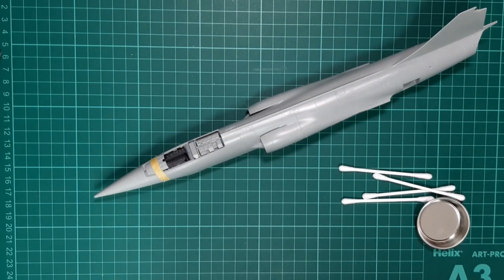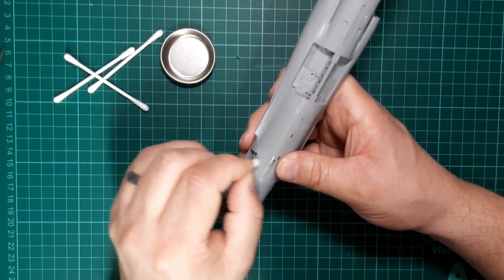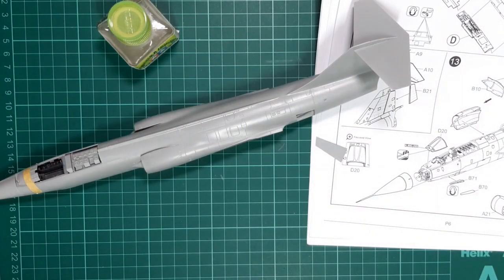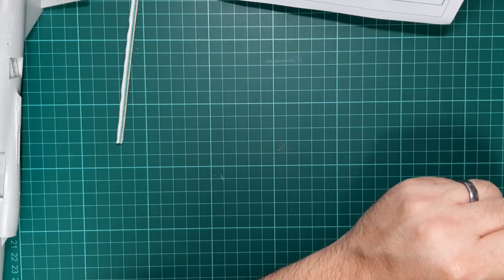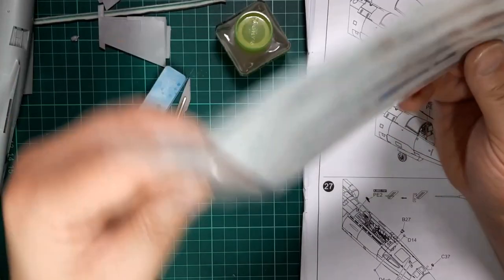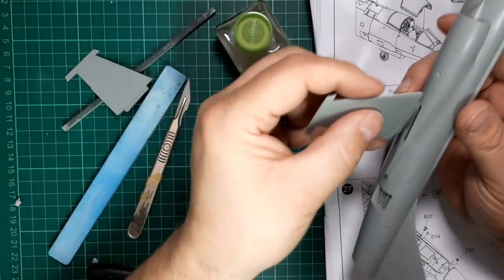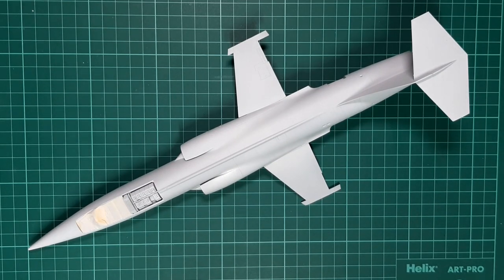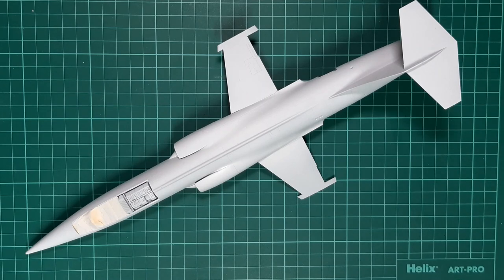Part 3 of the Kinetic 1/48th Scale F-104J Starfighter Build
A full video build of Kinetic Model Kits F-104J Starfighter in 1/48th Scale
Review kit kindly supplied by Kinetic Model Kits